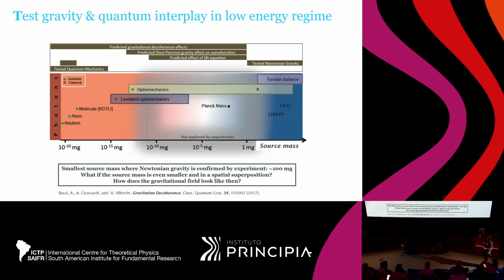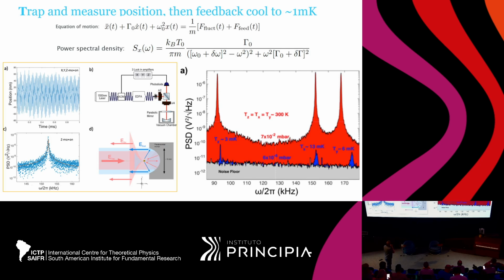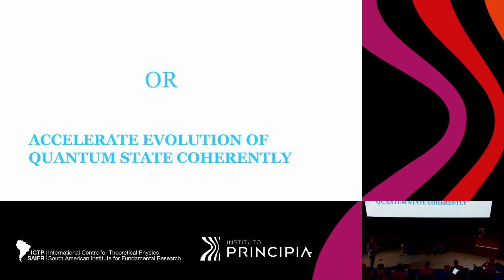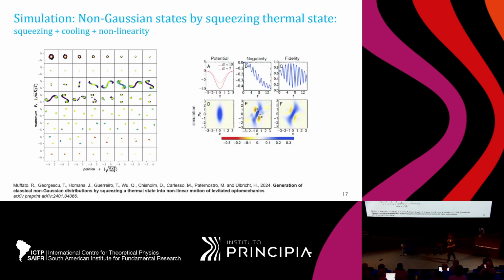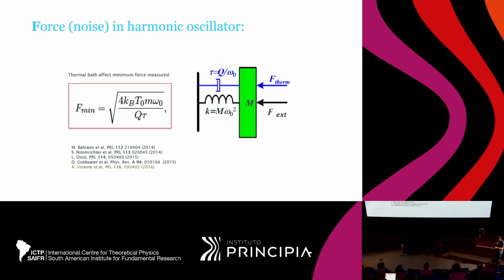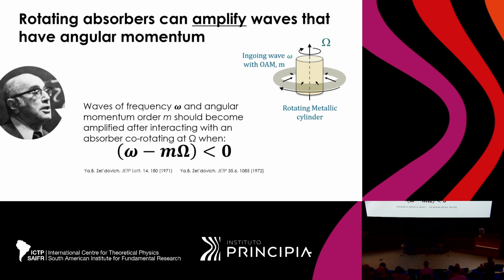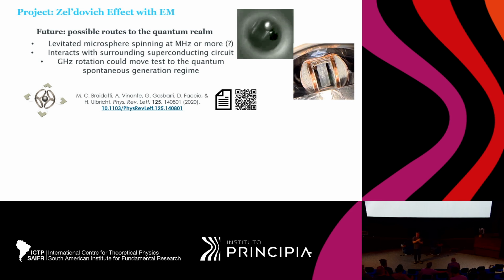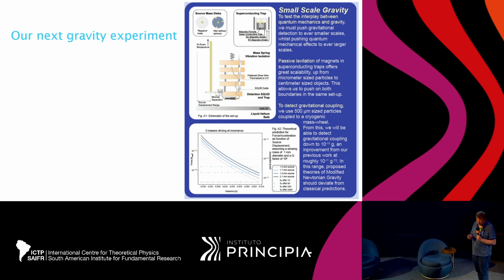Hendrik Ulbricht: Large-mass quantum systems for testing the overlap between quantum mechanics...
Witnessing Quantum Aspects of Gravity in a Lab
ICTP-SAIFR

Speaker:
Hendrik Ulbricht (Southampton University, USA): Large-mass quantum systems for testing the overlap between quantum mechanics and gravity